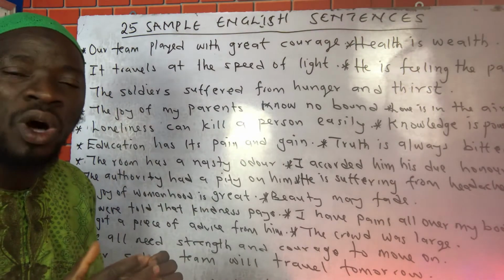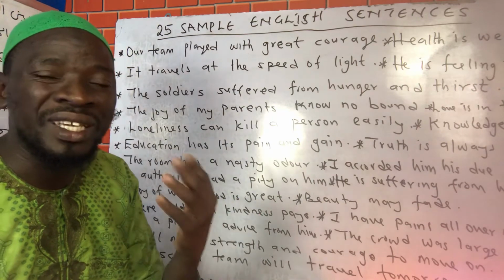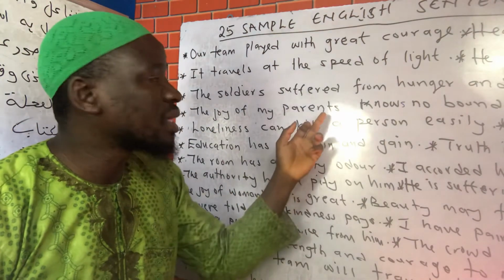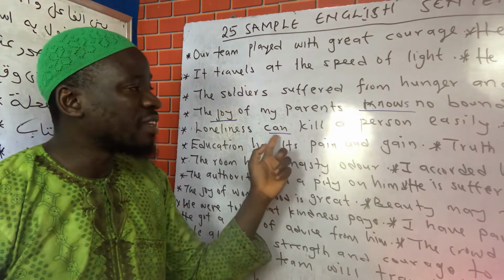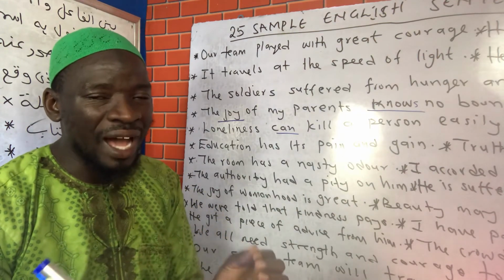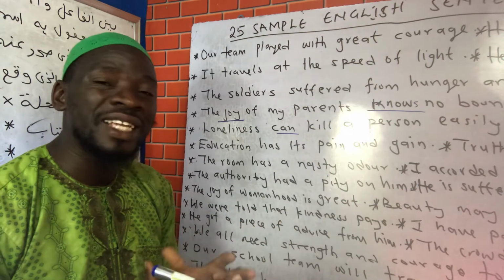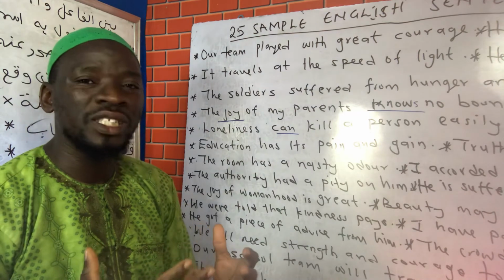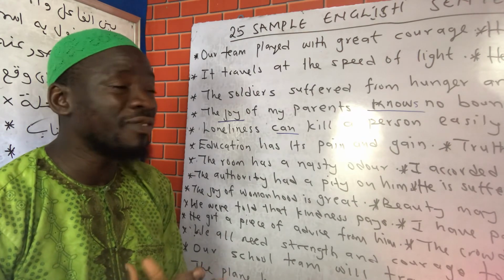25 English Sentences to Speak Better English عبارا لإتقان الإنجليزية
25 English Sentences to Speak Better English  عبارا لإتقان الإنجليزية